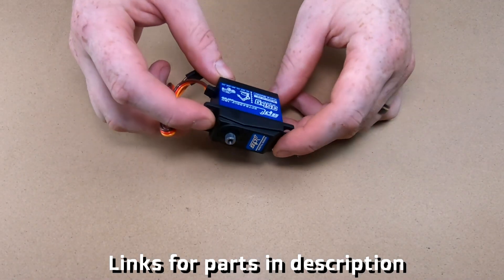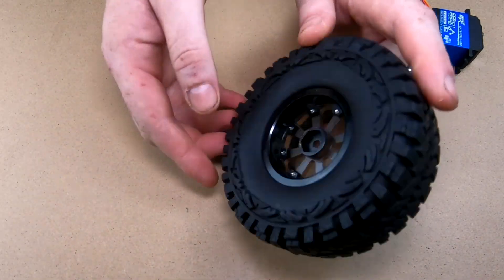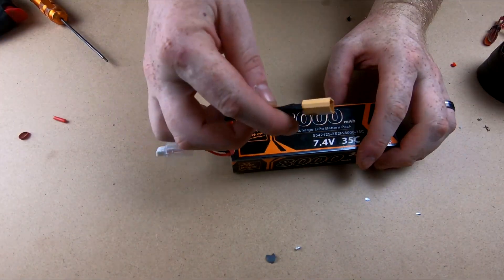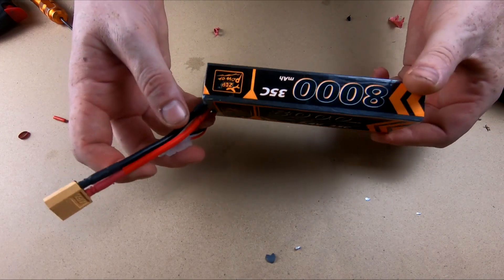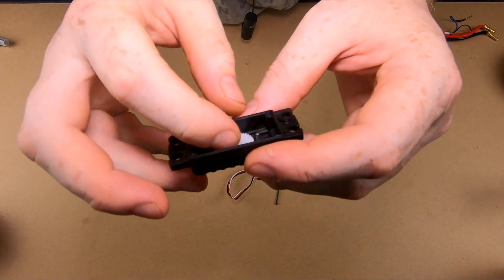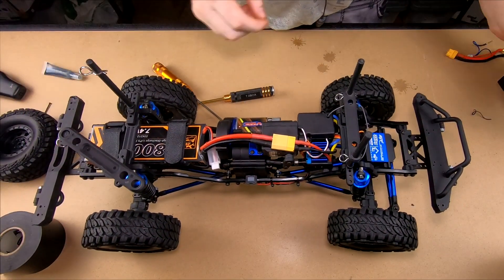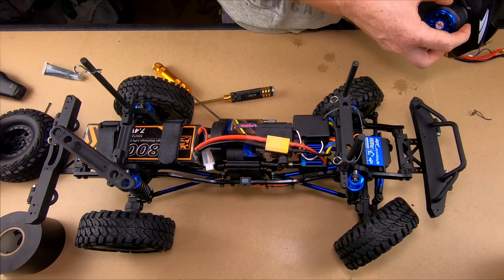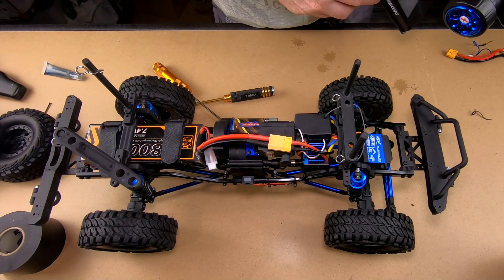VRX RH1052 1/10th Scale RC Crawler Upgrades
In today's video we tackle a few upgrades on the VRX RH1052 1/10th Budget Crawler to greatly improve it without spending alot of money,Still less than some well known brands!

Banggood 7% Disount on VRX RH1052 Crawler "BG1551RG" Use at Checkout

-Crawler and Recommended Parts
VRX RH1052 RTR Crawler

IMAX AC/DC Battery Charger

8000mah 2s Lipo

35kg Waterproof Servo

Alloy Servo Horn

Alloy Beadlock Rims

114mm Crawler Tyres

Webstore-